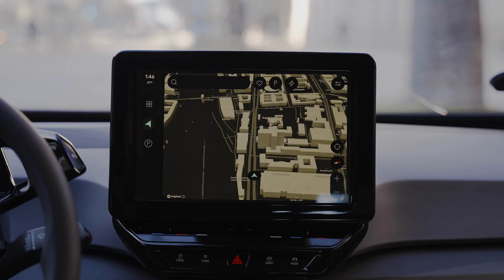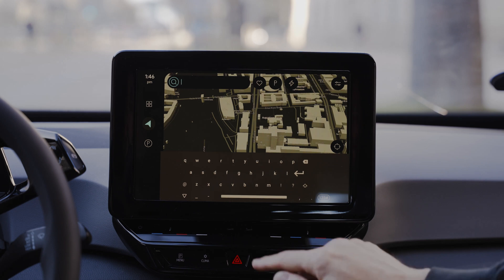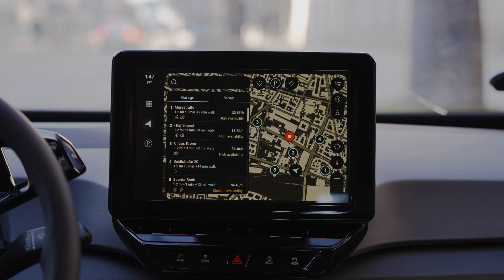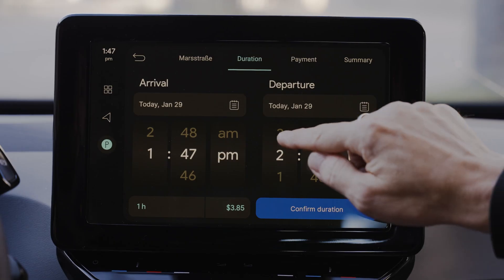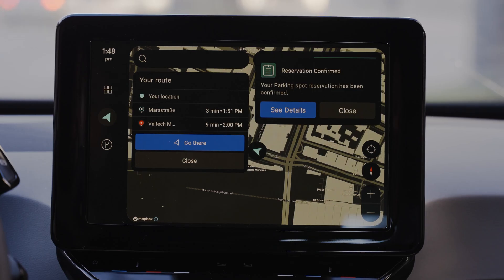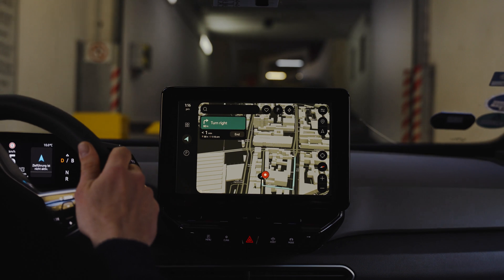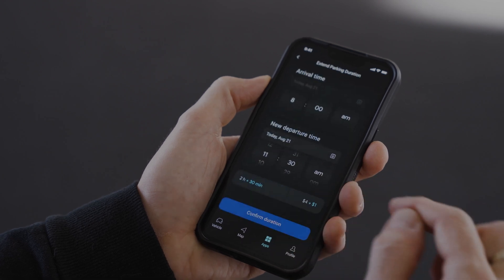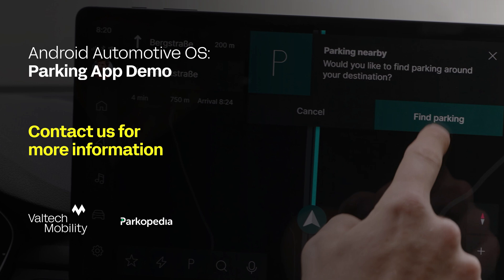AAOS Parking App Demo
Android Automotive meets Smart Parking & Charging.

Together with our partner Parkopedia, we will launch a white label AAOS app for parking and charging, to easily find and pay for parking and charging anywhere in the world.

It’s just the beginning of an upcoming ecosystem that will include a range of apps for Google Built-In and Non-Google OS.